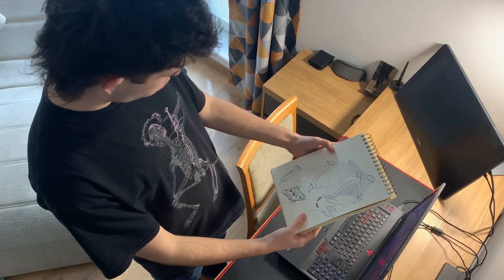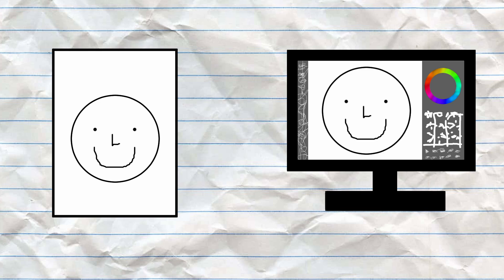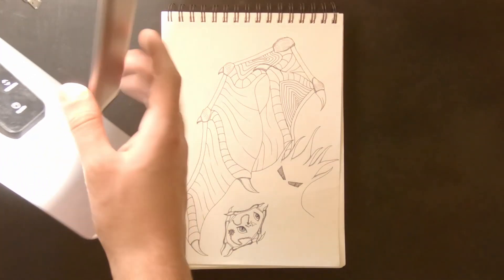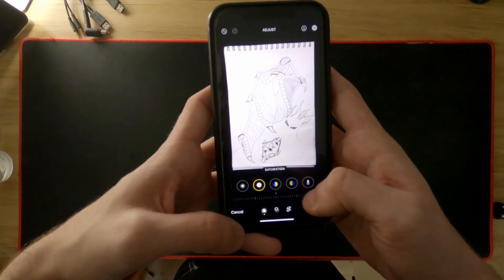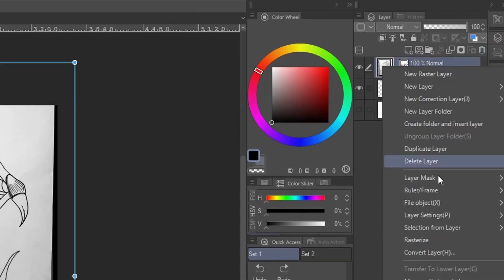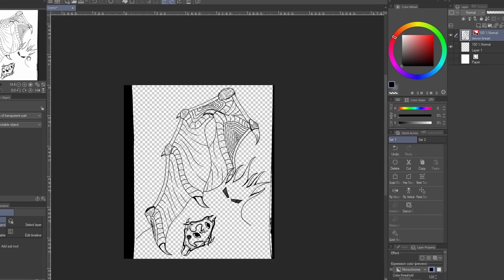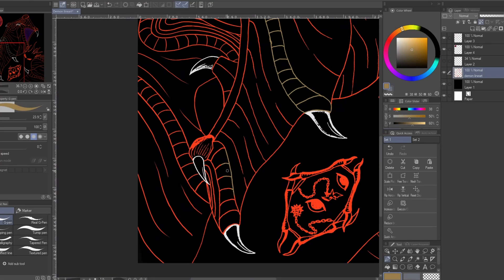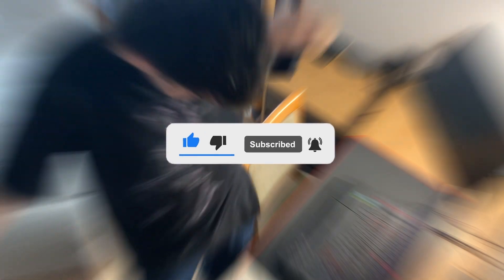How To Transfer A Drawing From Paper To PC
In this short tutorial you will learn how to convert a traditional drawing into a digital drawing / how to transfer a lineart from paper to pc so you can color it digitally. I will be using Clip Studio Paint for this. This is really helpful to people who do not have a drawing tablet but still want to make  digital art, or for the person that drew something incredible on paper and now they regret not drawing it digitally.
I used this method in multiple of my pieces, some of them are featured in my last video and you can also find them on my ART IG: bubo_art_420